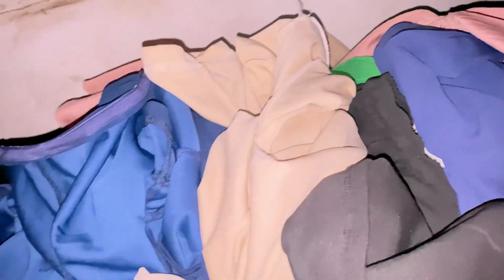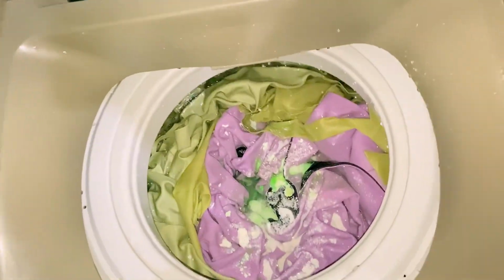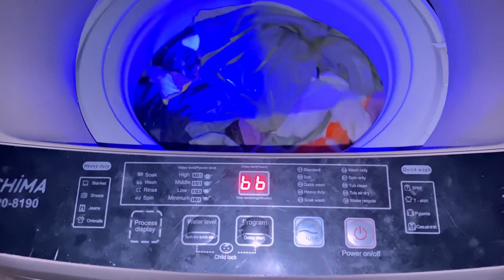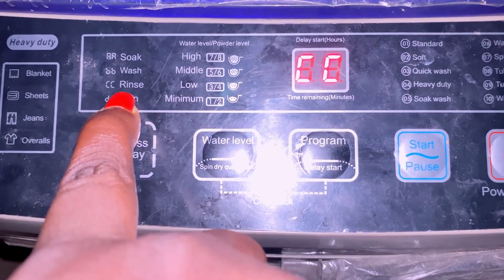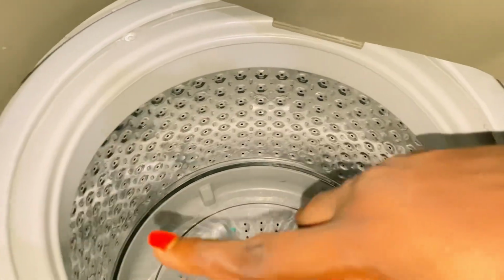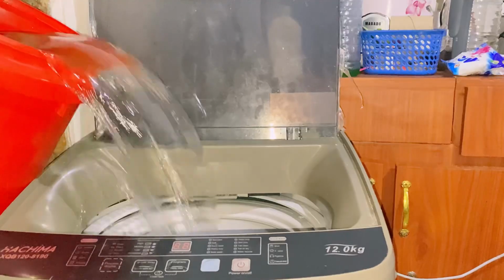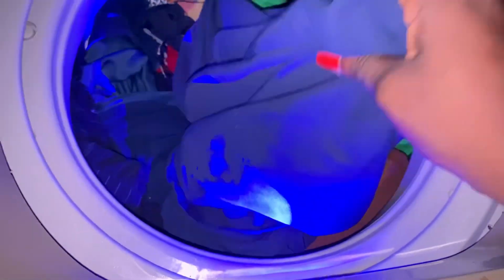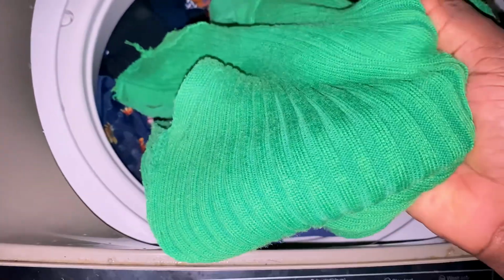12kg Automatic Washing machine |Answering questions about this machine|mayglow tv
Answering your questions about the washing machine Top Load Washing Machine |How to Wash,Rinse,Spin and Dry Laundry Machine

Vivid video of the machine Top Load Washing Machine |How to Wash,Rinse,Spin and Dry Laundry Machine